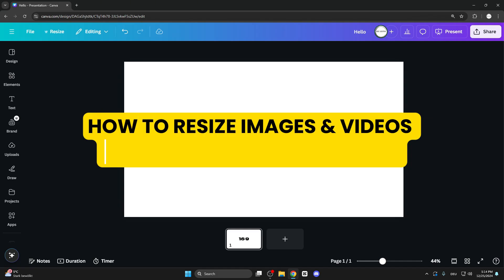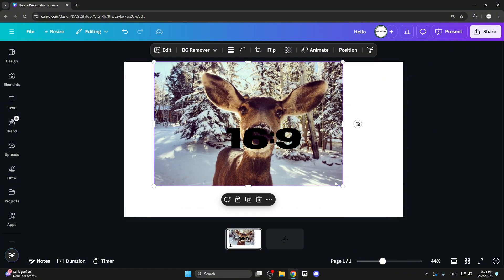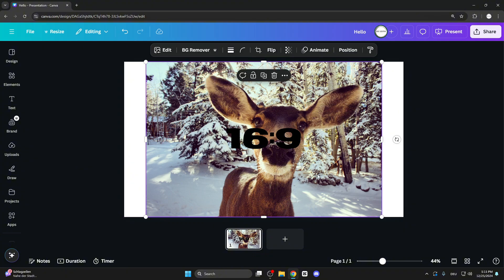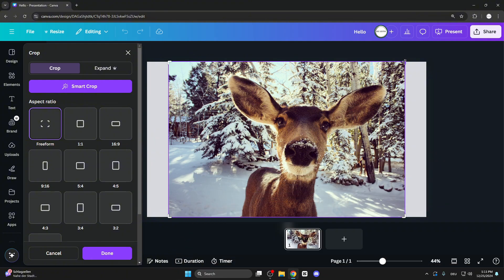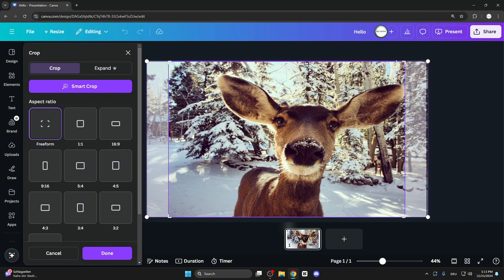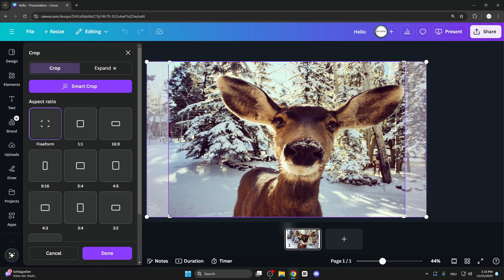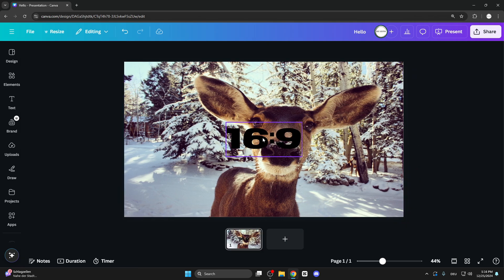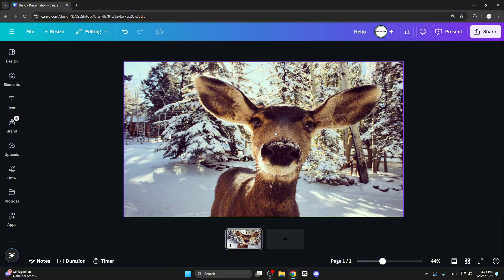How To Resize Images & Videos in Canva Without Cropping | Stretch Photos To Fit Specific Frame Size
In this video you learn step by step how to resize images to fit a specific frame size such as horizontal longform YouTube Format 16:9, Vertical Shorts Format 9:16 or Instagram Post Format 1:1.
It's about true stretching the photo to get cover up blank spaces and fit the frame format.